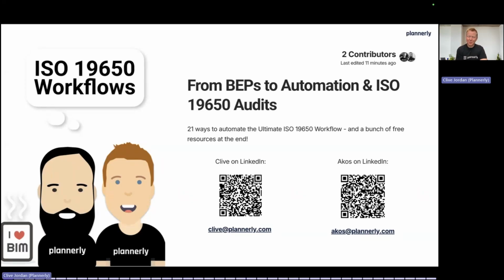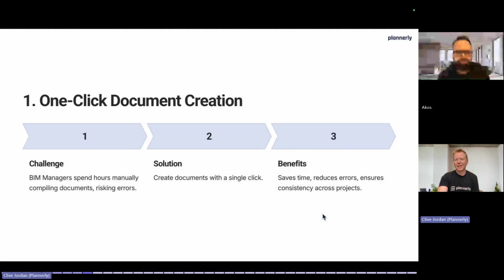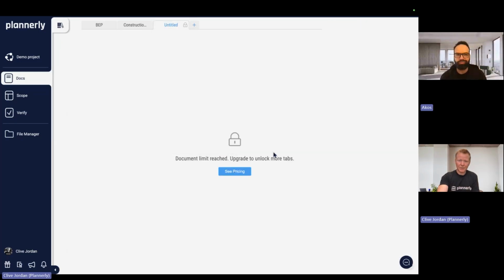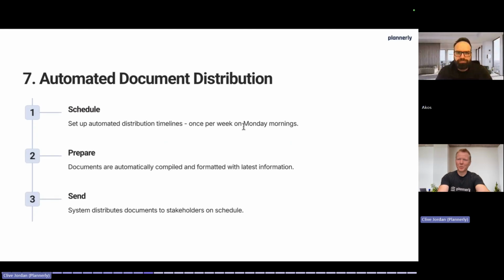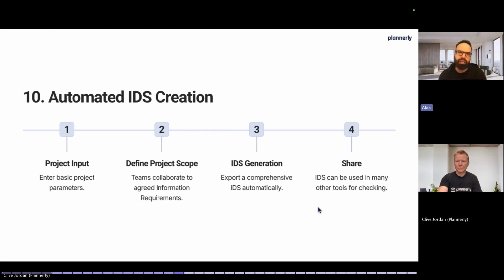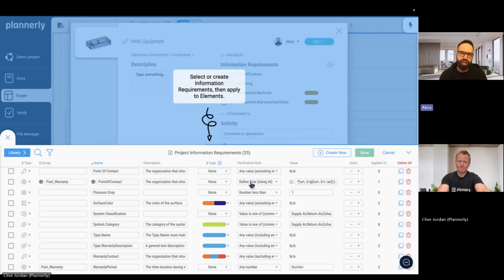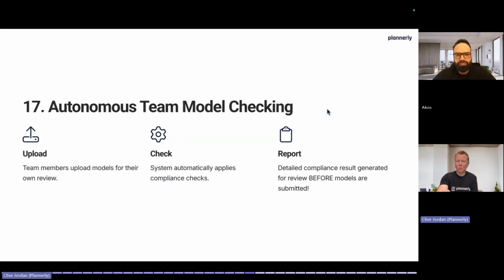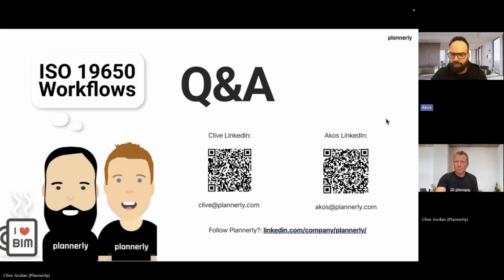From BEPs to Automation & Audits The Ultimate ISO 19650 Workflow Masterclass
Getting ISO 19650 certified is one thing - making it work seamlessly in your projects is another. If you’ve ever felt lost between writing a BEP, managing ISO 19650 workflows/TIDPs, checking information requirements, and preparing for an audit, this webinar is your fast track to clarity.

Join us as we demystify the entire ISO 19650 workflow - from defining clear information requirements to streamlining handovers and acing your audit. We’ll show you how to cut through the complexity, avoid common pitfalls, and turn compliance into a competitive advantage.

✅ Learn what a great BEP actually looks like (and what most people get wrong)
✅ Discover how to automate and simplify key steps in your ISO 19650 process - a live demo of 21 workflow automation hacks!
✅ Get insider tips on nailing your ISO 19650 audit - without the stress

Don’t let ISO 19650 be a paper exercise. Master it, use it, and make it work for you. Save your spot now! 🚀